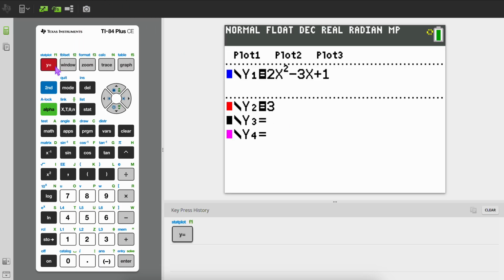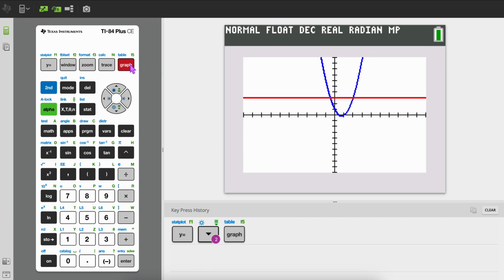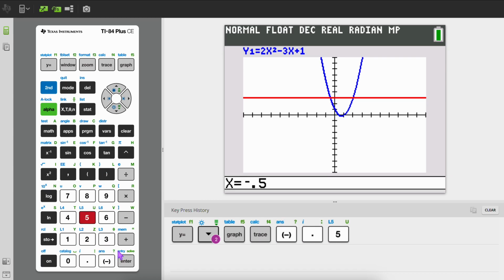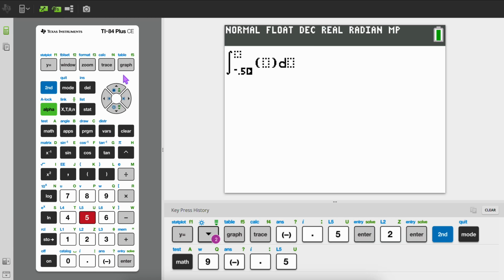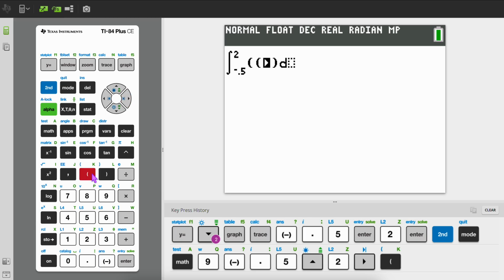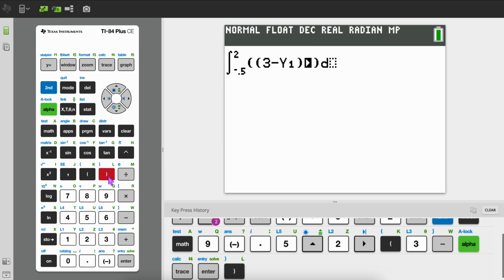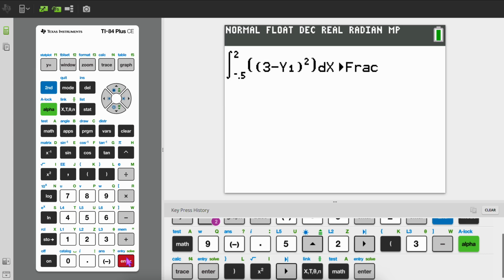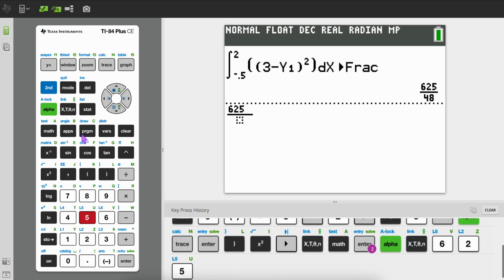Finding the Exact Volume of Revolution Using a TI 84